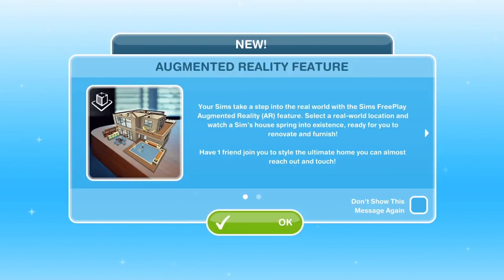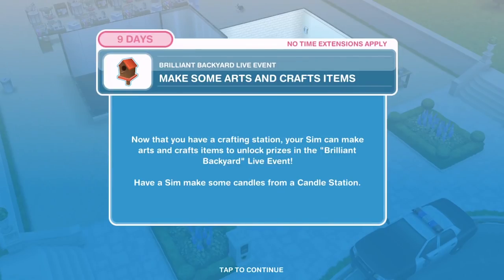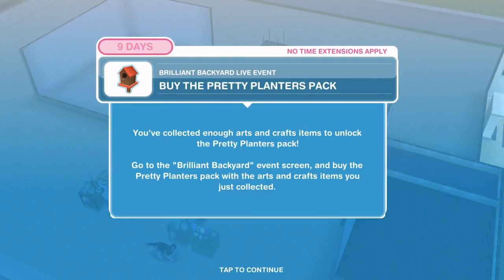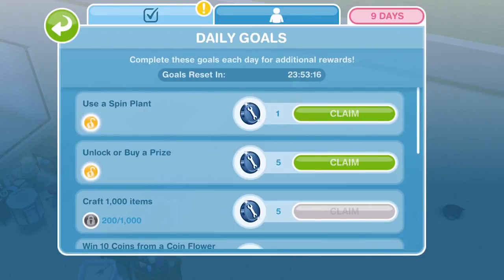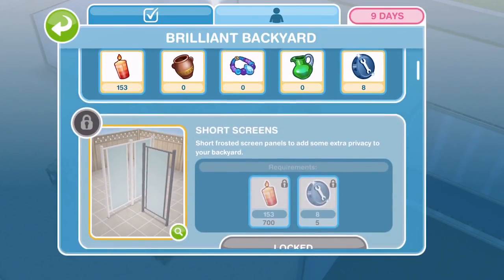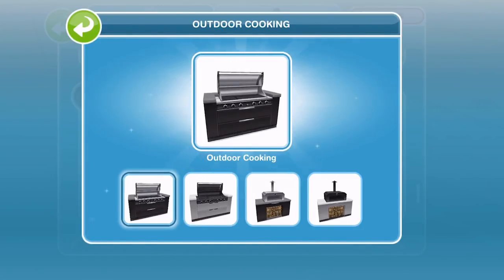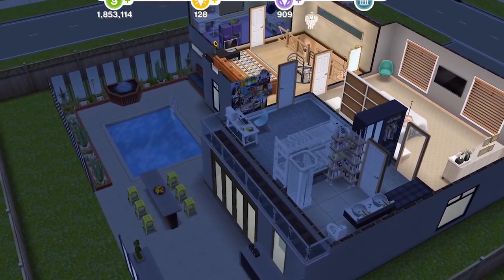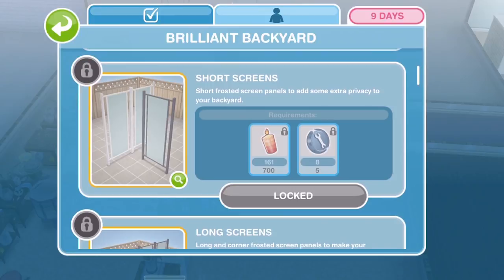Sims Freeplay 🍄🌳 Brilliant Backyard Live Event 🏡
Sims Freeplay Brilliant Backyard update is out! and with it brings a new Live Event where we can win loads of new outdoor furniture and decorations.

Music Credits